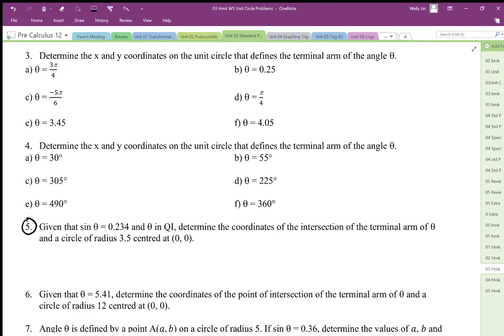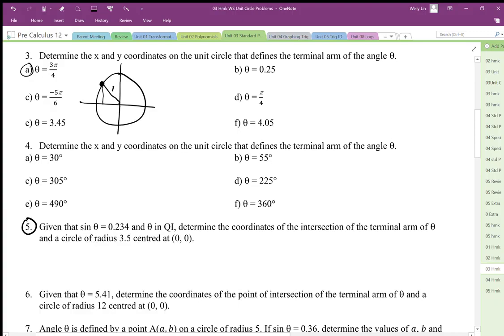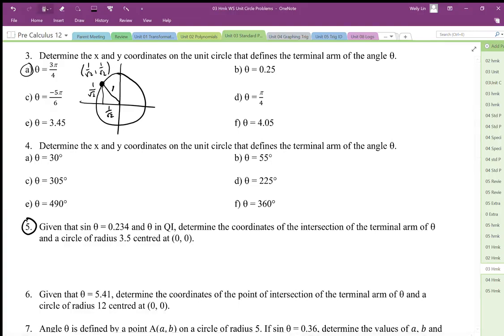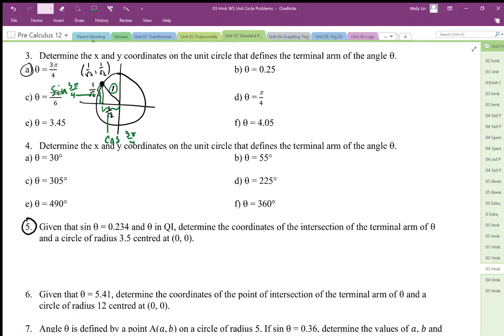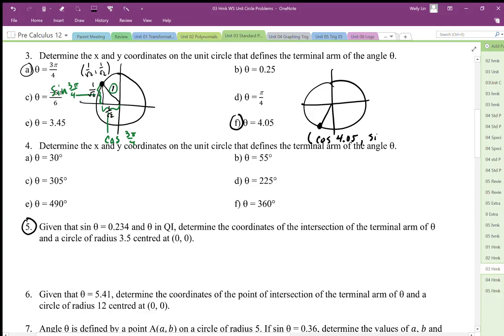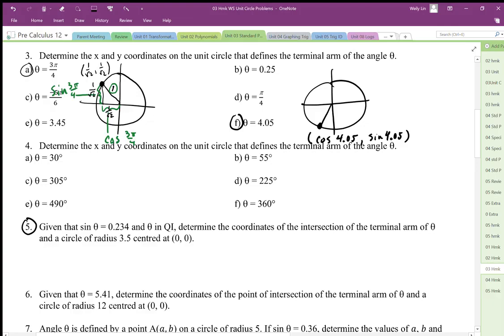03 Hmk WS Unit Circle Problems